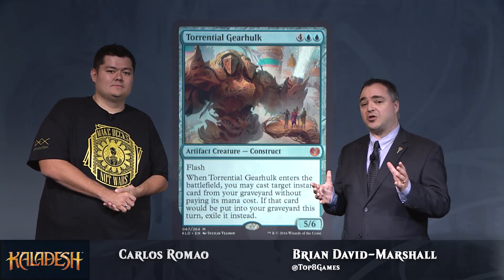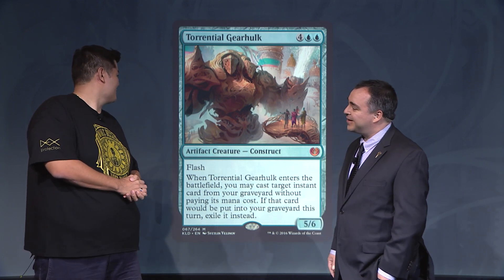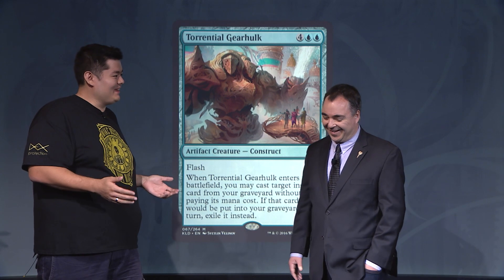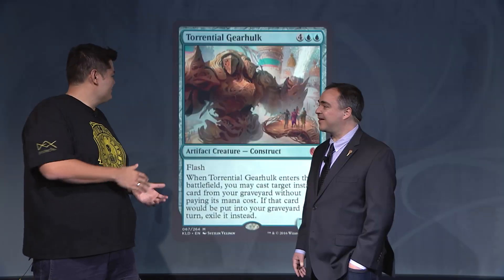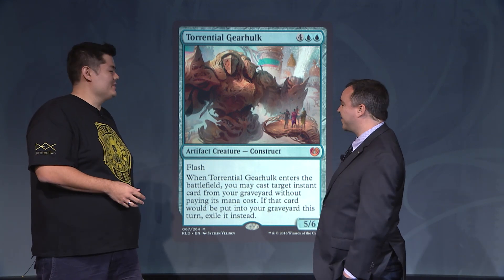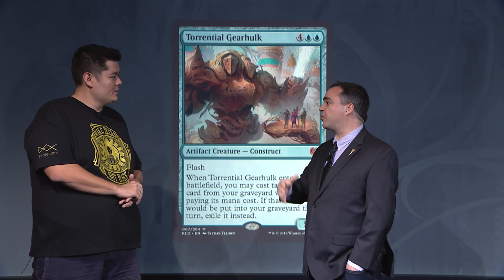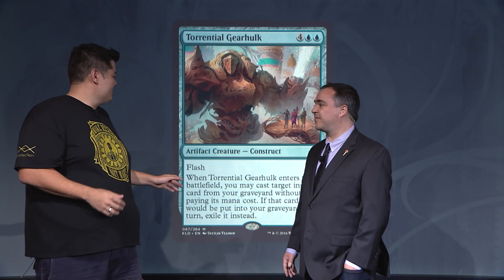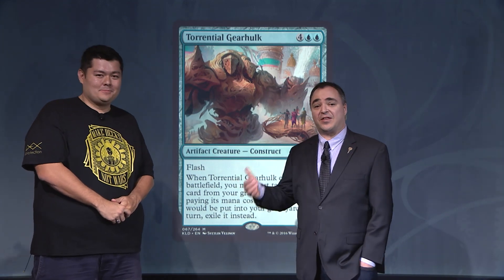Kaladesh Single Card Spotlight: Torrential Gearhulk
Pro Tour Kaladesh Top 8 competitor and former World Champion Carlos Romao tells us about his blue friend Torrential Gearhulk, which helped him reach the finals of the Pro Tour. Looking for card advantage and a great finisher? This Gearhulk gets the job done.